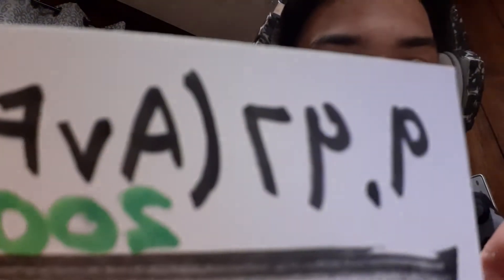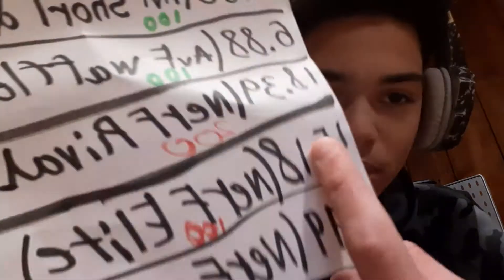Nerf is really failing here.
Price, accuracy, range, & other crap is in the video 🍞💚